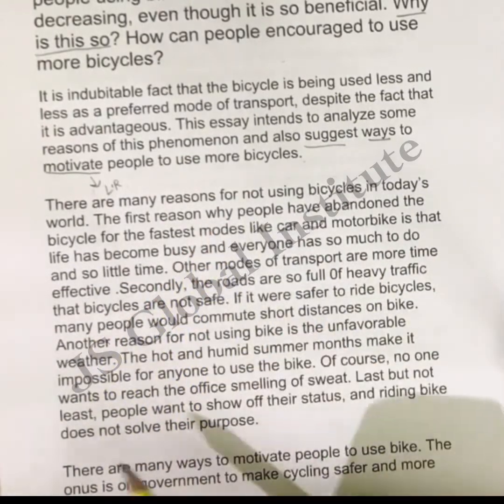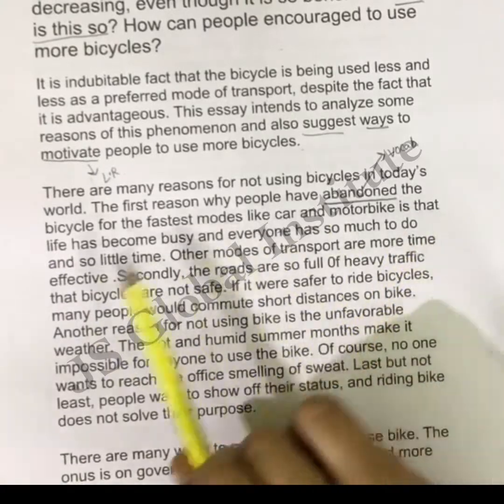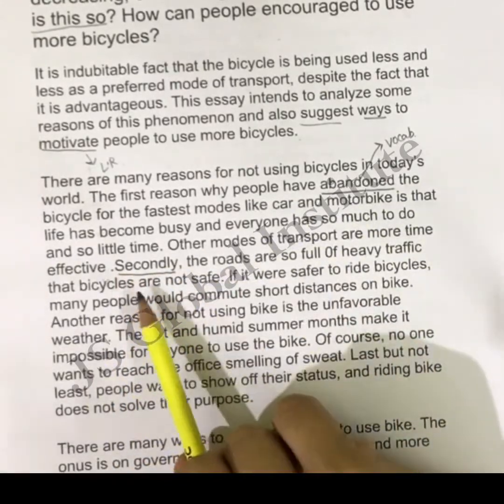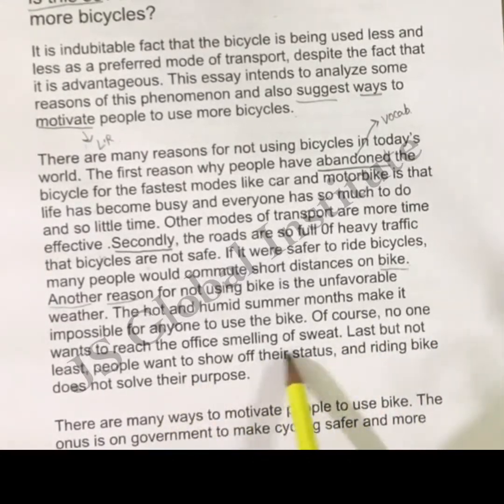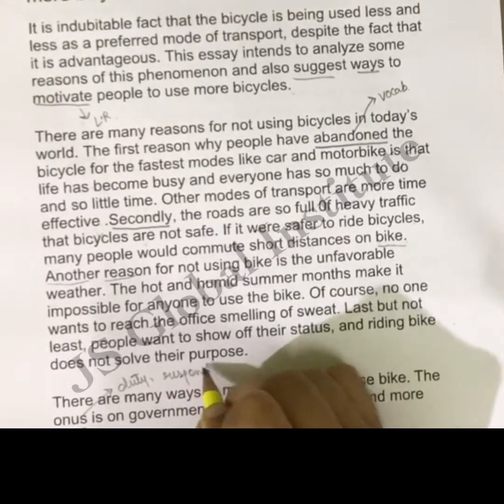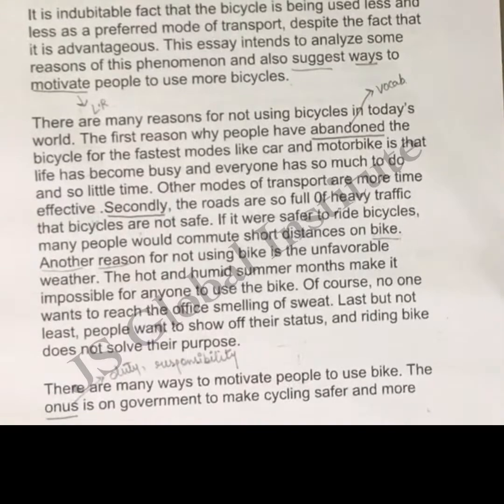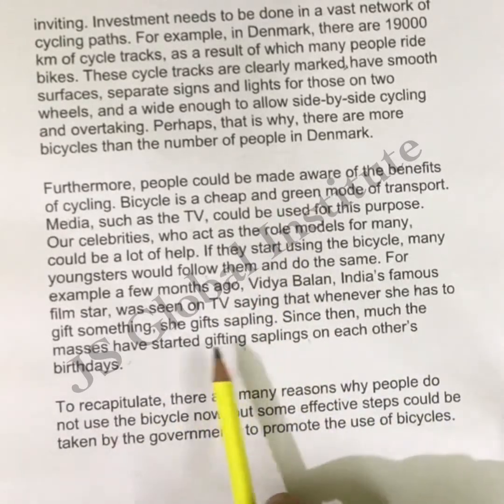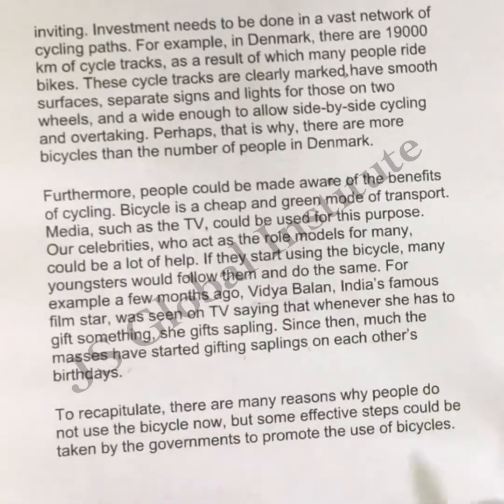IELTS Writing Module Tips .. Writing Task 2 - Answer Two Questions..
This video includes an essay of writing task 2 for IELTS exam
Type of the essay is Answer two questions

JS GLOBAL INSTITUTE
Deals:-
English Language ( IELTS, PTE ) Training
Nanny-Care Giver (Child-Elderly) Training
Information Technology (IT) Diploma Courses
Account - GST (Tally) Diploma Courses
Government Educational  Projects
(PMKVY, NSDC, PSDM, SEKHO AUR KAMAO & MINORITY)
Educational Abroad Consultant
Career Consultant
Job Placement
Air Tickets.

JS GLOBAL INSTITUTE
Location- GT Road, Near Ajanta Petrol Pump, Jagraon,
Pin-142026, Punjab, India.
Our Faith : Education changes your Bad today into Good tomorrow.